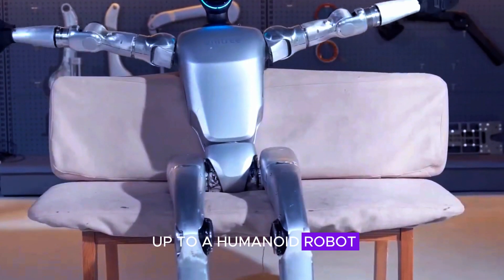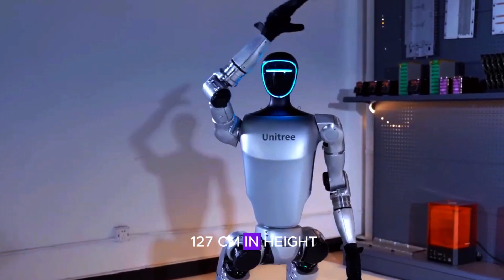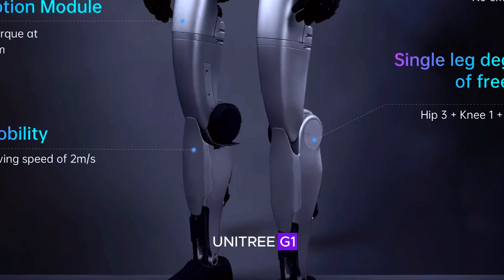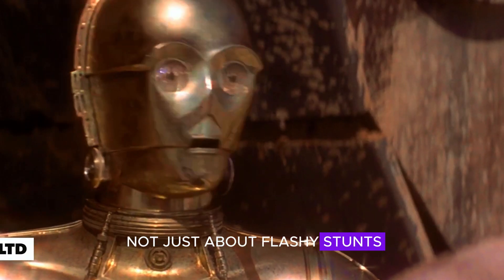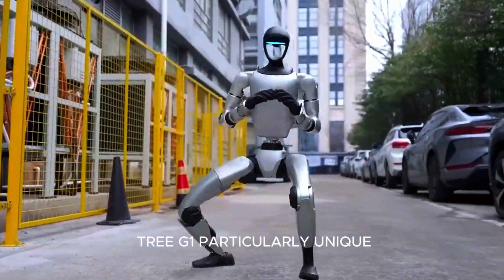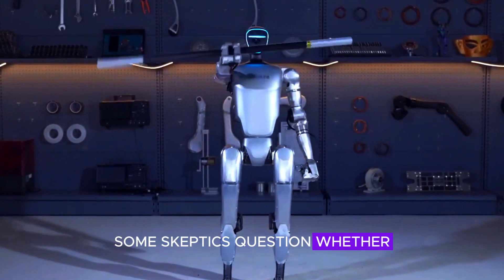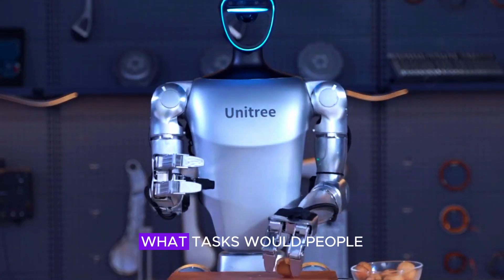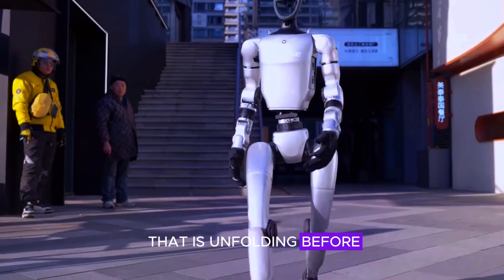Unitree G1 -The Future of Humanoid Robots is Here!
Imagine waking up to a humanoid robot that greets you, makes your coffee, and even cleans your home. Sounds like science fiction? Meet the Unitree G1, a cutting-edge humanoid robot that’s turning heads with its incredible agility, advanced AI, and open-source technology. Standing 127 cm tall with 43 joint motors, the G1 can perform precise, human-like movements, including a spin kick straight out of an action movie!

Equipped with 3D LiDAR, Intel RealSense depth cameras, and force-position hybrid control, this robot is designed for real-time navigation, obstacle avoidance, and fluid motion. Unlike other robotics companies, Unitree is embracing open-source innovation, allowing developers to enhance its capabilities further.

Is this the beginning of the humanoid robot era? Could we see robots like the G1 becoming a part of everyday life?